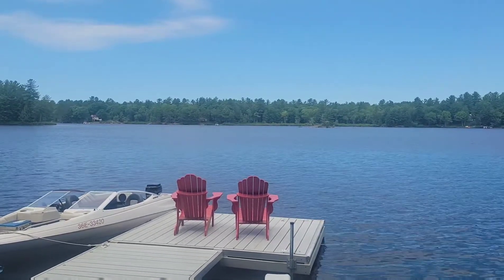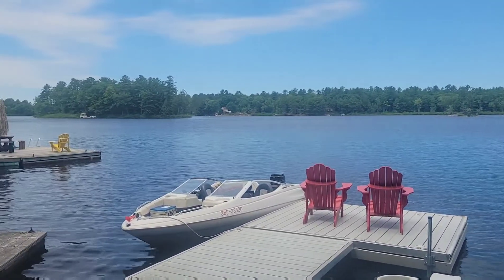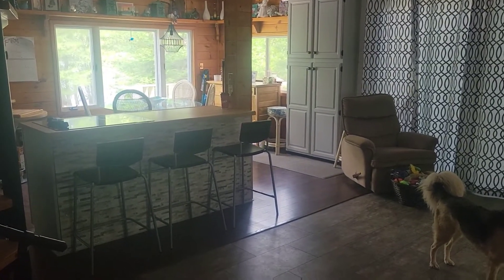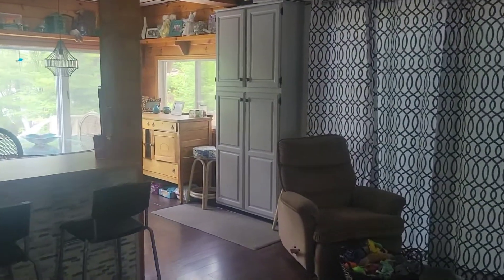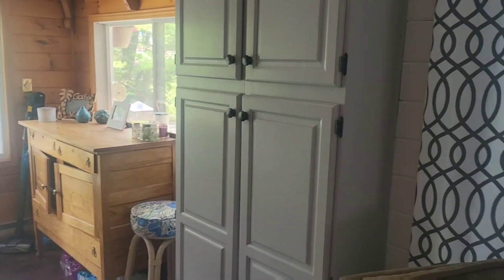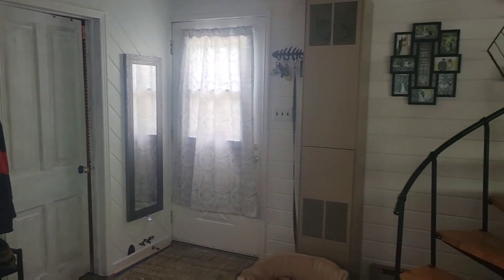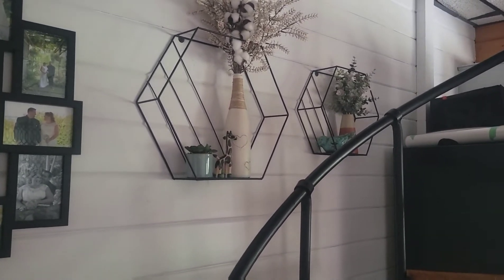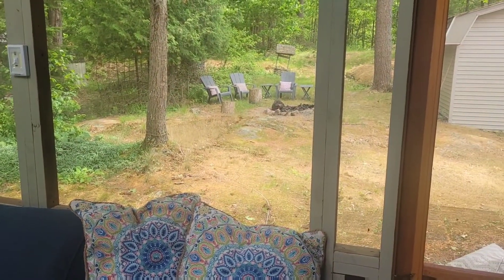Welcome to our Muskoka Home and welcome to my channel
I have been inspired by the following ladies, please check them out.